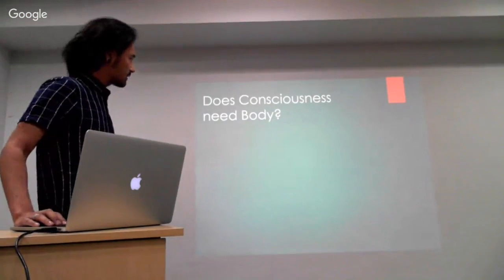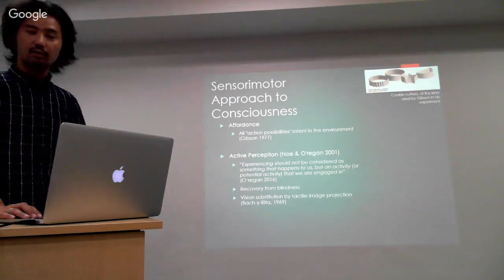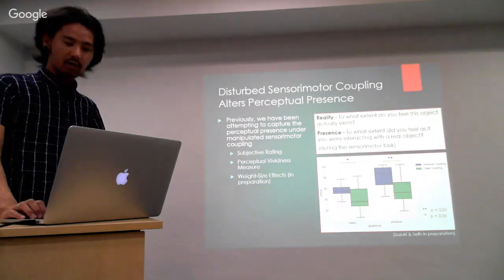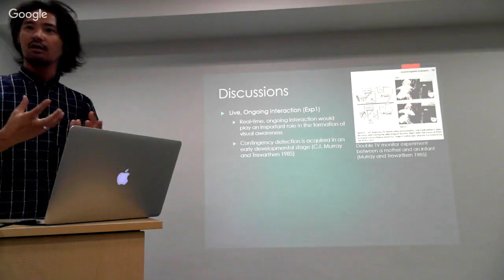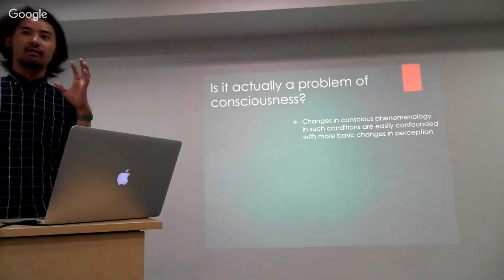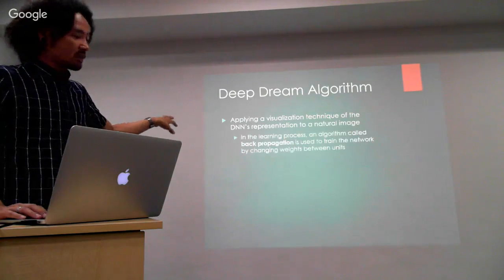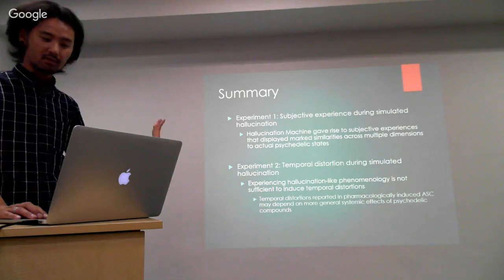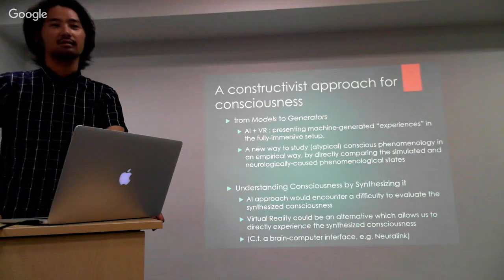Studying Atypical Visual Consciousness with Virtual Reality (K. Suzuki, Univ. of Sussex)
Consciousness Club Tokyo

Speaker: Keisuke Suzuki (University of Sussex)
Title: Studying Atypical Visual Consciousness with Virtual Reality
Date and Time: June 22, 2017, 7-9 PM JST

Abstract:
Virtual Reality (VR) technologies have been used to study bodily self-consciousness by inducing atypical bodily experiences (e.g. full body illusion (Lenggenhager et al 2007)), but have not adapted very much to study the visual experiences. Here, I am going to talk about our recent VR studies focusing more on the visual domain of conscious experiences. First, I will illustrate a new augmented reality setup to control sensorimotor coupling of 3D objects which people can interact with in an immersed condition. This new tool allows us to investigate how disturbed sensorimotor coupling could affect our visual perceptions to external objects. I will report our recent finding that veridical sensorimotor coupling facilitates the formation of visual awareness of an object faster compare to the disturbed sensorimotor coupling. This would be a new evidence to support the embodied and enactive view to the conscious experience. Second, I will describe the Hallucination Machine, a new tool simulating visual hallucinations by combining Deep Dream algorithm and Substitutional Reality (Suzuki & Wakisaka et al 2012). Hallucination Machine simulates various types of visual hallucinations in a biologically plausible and ecologically valid way, which could be potentially used to study altered state of consciousness without directly altering the underlying neurophysiology.